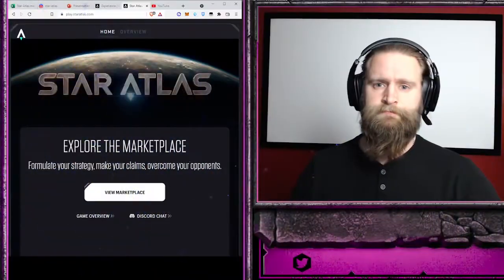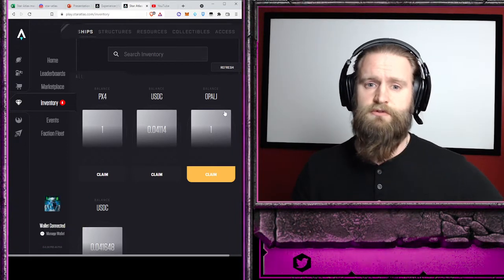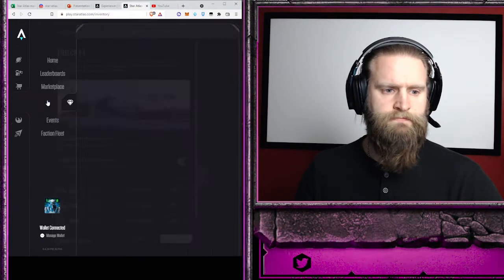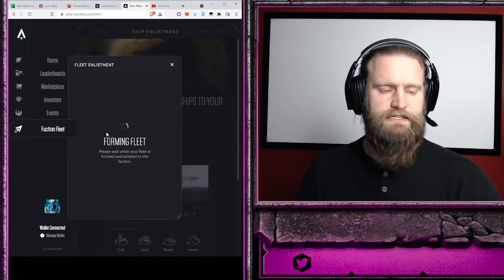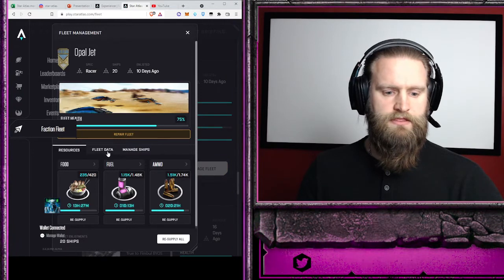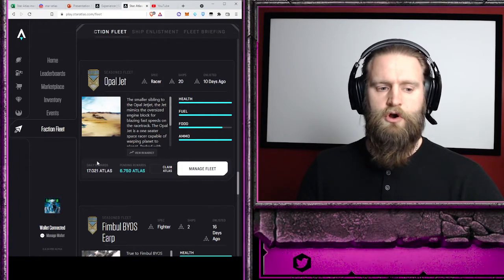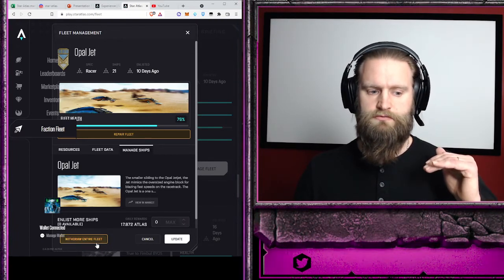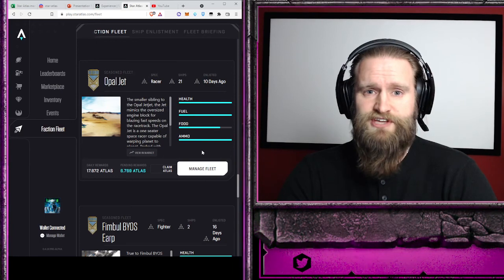3.3 Star Atlas Staking a ship 2022 01 18 13 28 27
How to Stake a space ship in Star Atlas